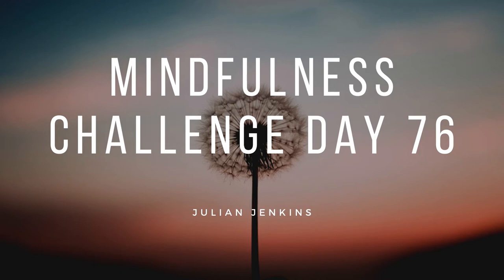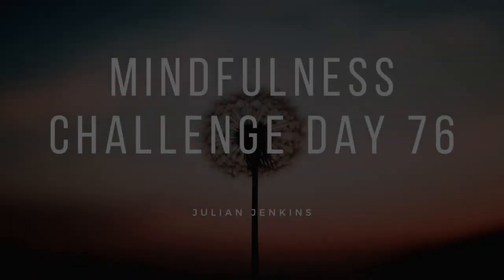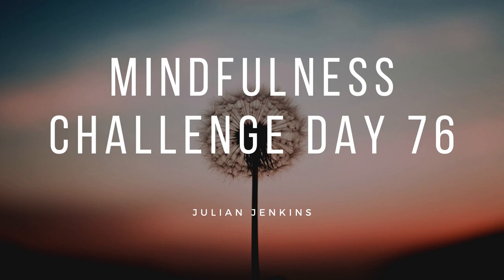Coronavirus Mindfulness Challenge Day 76: Understand Our Needs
The ability to truly understand our needs when a situation arises or when we become stress or anxious is a great way to move forward without getting caught up in the mental typhoon.